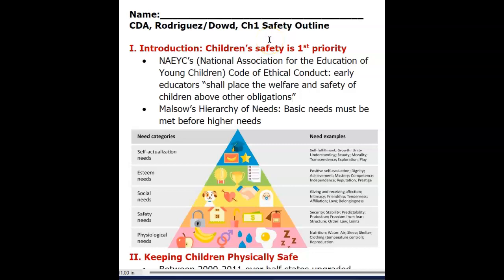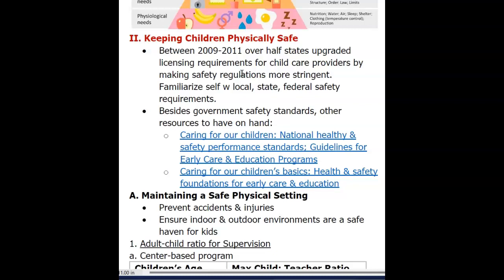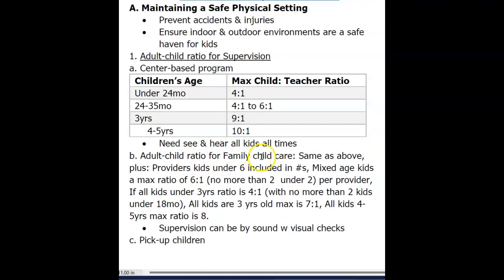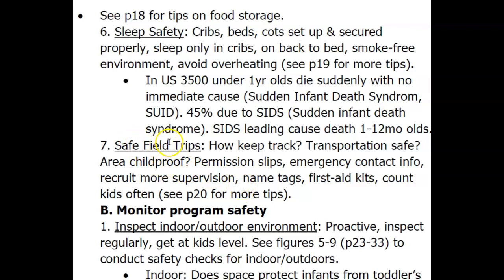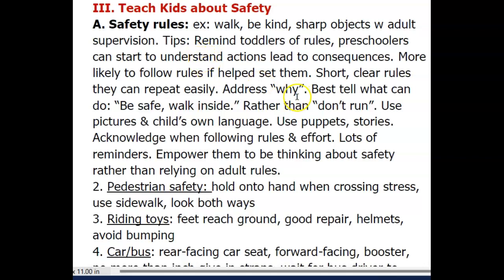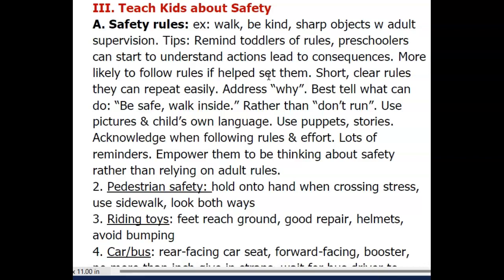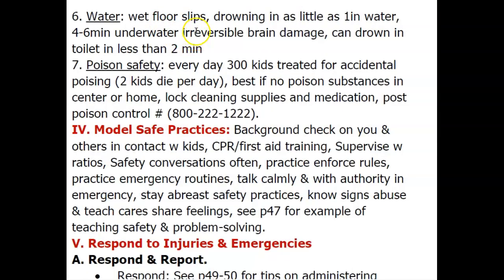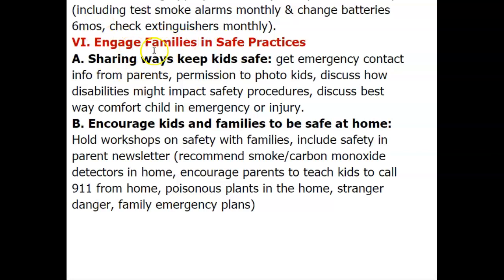Ch1 Safety Outline CDA